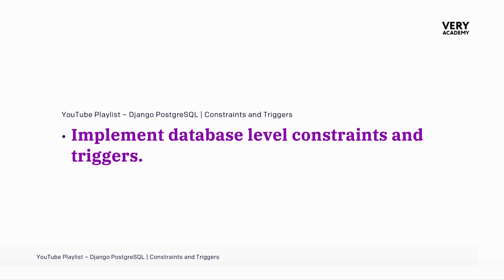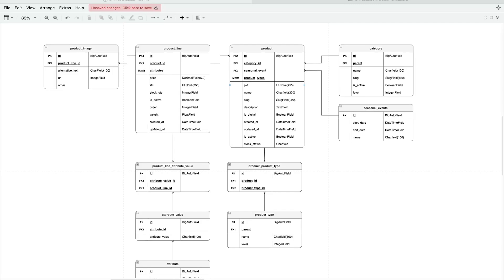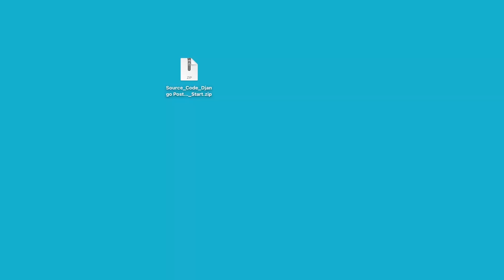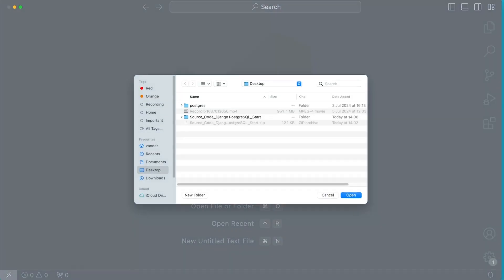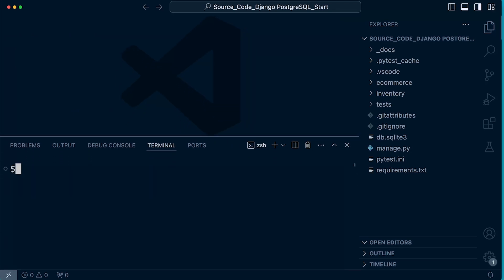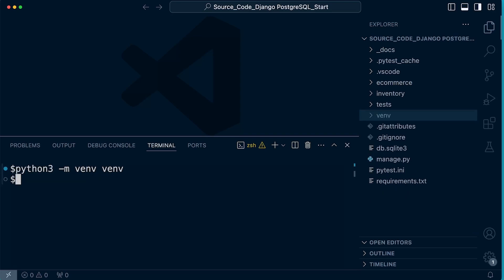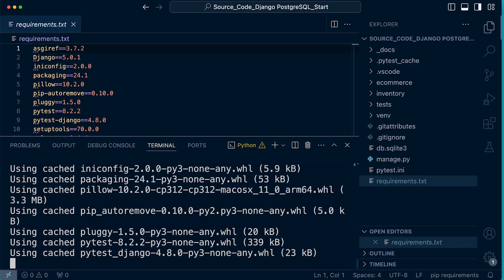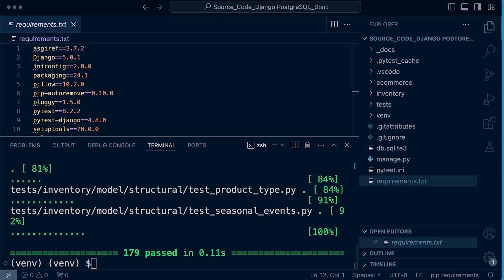Django PostgreSQL | Preparing for Learning - Source Code + Setup Guide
Django PostgreSQL | Constraints and Triggers | Preparing for Learning - Source Code + Setup Guide

Welcome to the Django PostgreSQL module! This playlist is designed to provide you with the skills and knowledge to seamlessly integrate PostgreSQL with your Django projects. You'll start by understanding the differences between PostgreSQL and SQLite, then move on to setting up PostgreSQL using Docker, restructuring Django projects, and connecting Django to PostgreSQL databases. Through a series of hands-on exercises, you'll learn how to manage credentials with environment variables, define database-level constraints, triggers, and custom table naming, and finally, implement a Django custom router. By the end of this module, you'll have a solid foundation in using PostgreSQL with Django, enhancing your application's performance, scalability, and reliability.